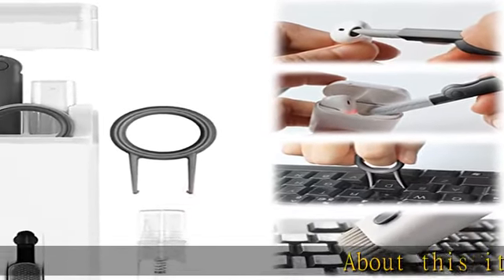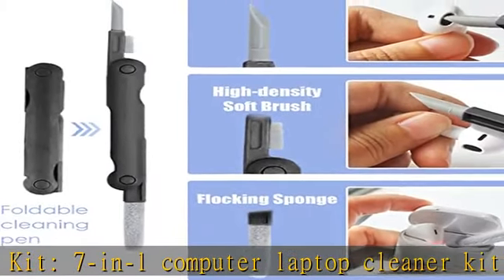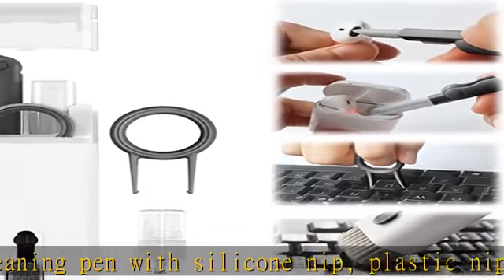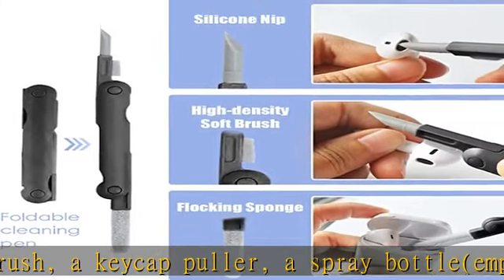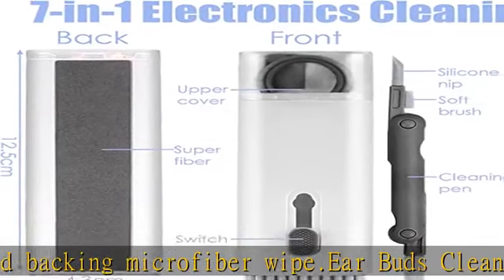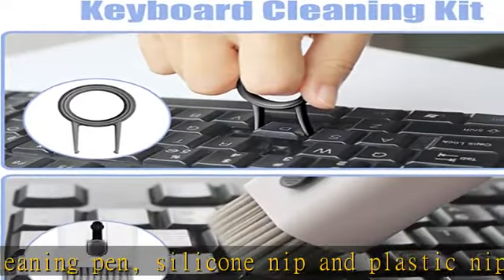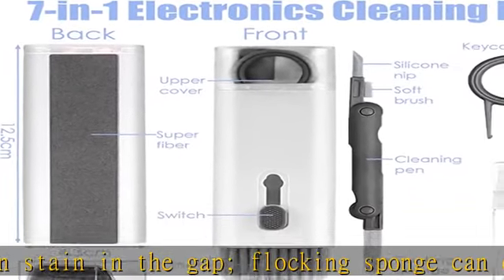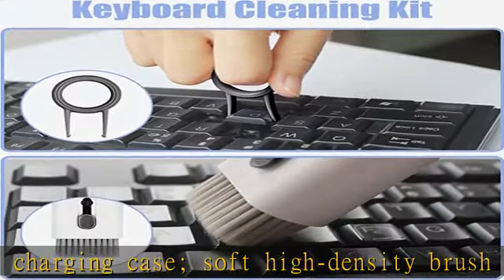zaiwan 7-in-1 Electronics Cleaner Kit for Laptop Keyboard Airpods Pro MacBook Earbuds, Multi-Functi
zaiwan 7-in-1 Electronics Cleaner Kit for Laptop Keyboard Airpods Pro MacBook Earbuds, Multi-Function Cleaning Kit for Keyboard Laptop Phone MacBook Computer Earbud PC Tablet iPod iPhone - Dark Gray